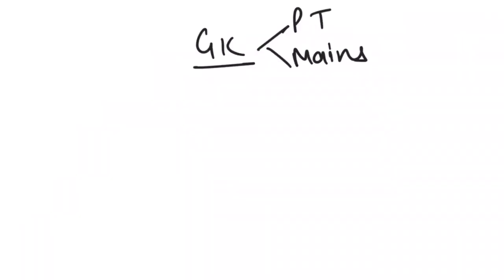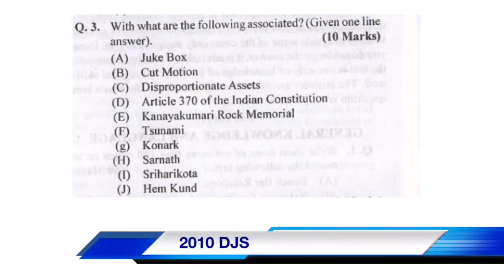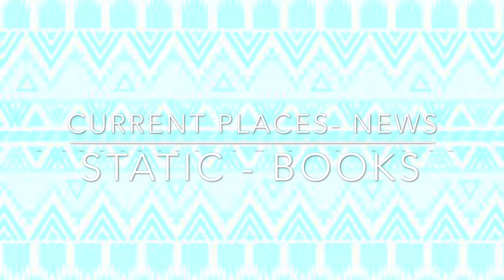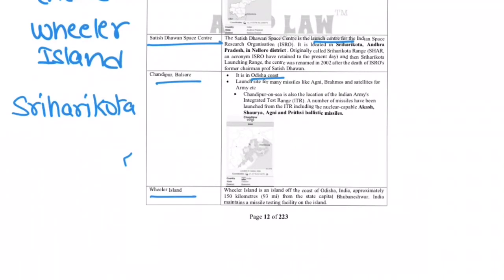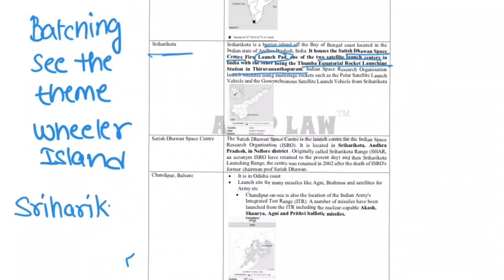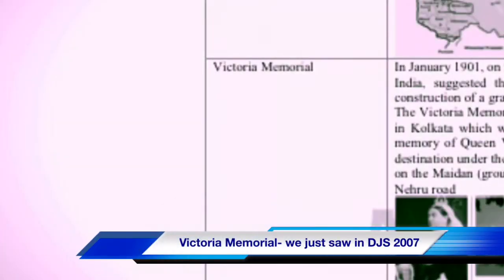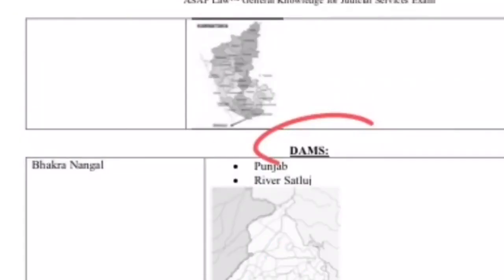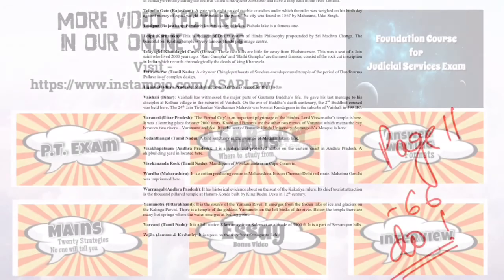How to do Places (G.K.) for Judiciary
Buy our Hindi, English & G.K. books for Judicial Services Exam kindle & paperback, on Amazon India

Also available in Mukherjee Nagar,Delhi at Hari Om Book Store & Arushi Book store ( under Rahul's IAS).

Watch trailers of more Premium Content videos included in the Foundation Course for Judicial Services Exam :-